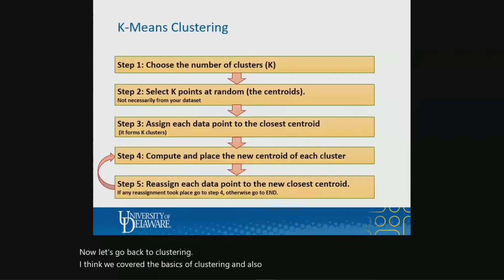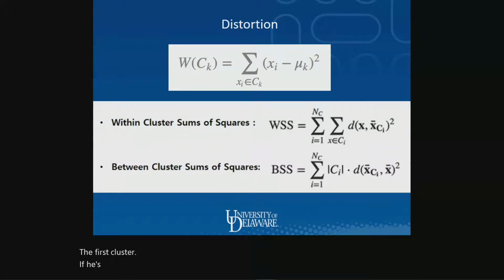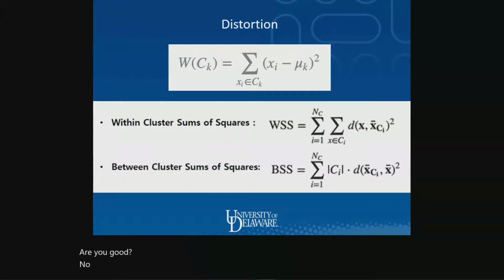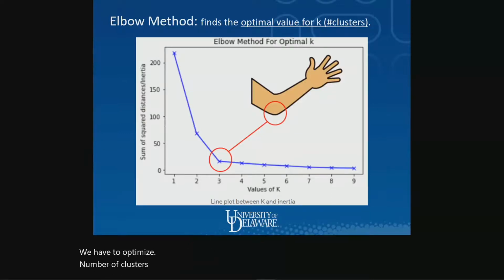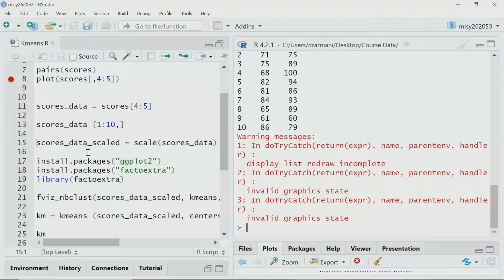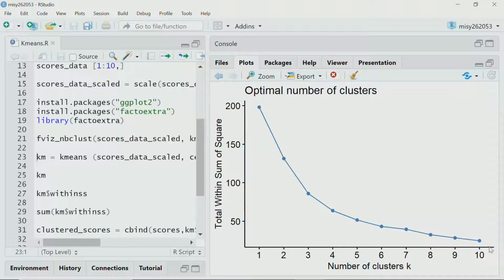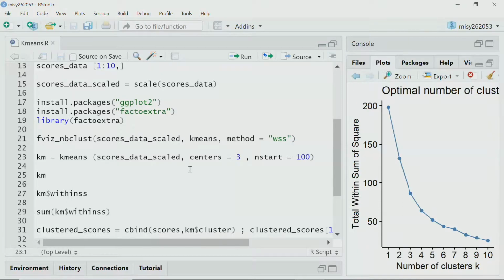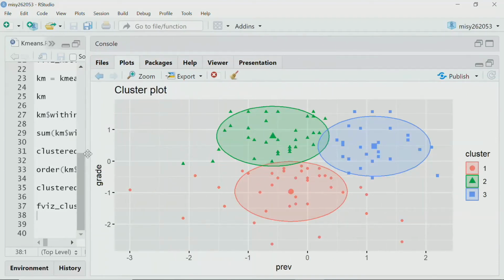Clustering : K-means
Unsupervised Learning Using R